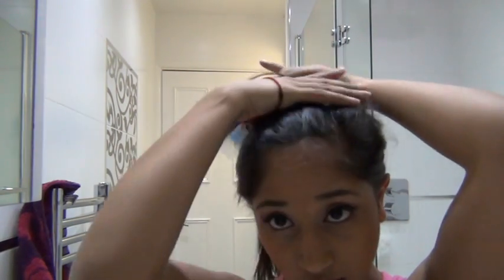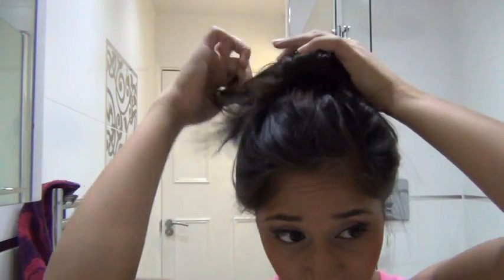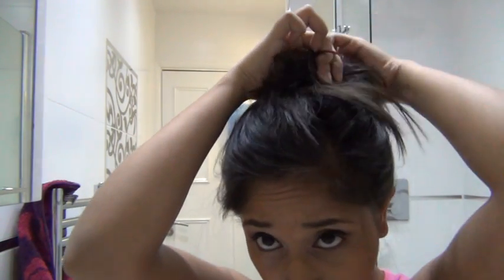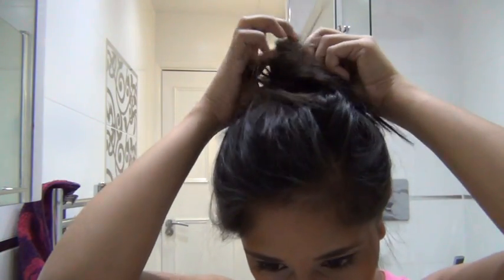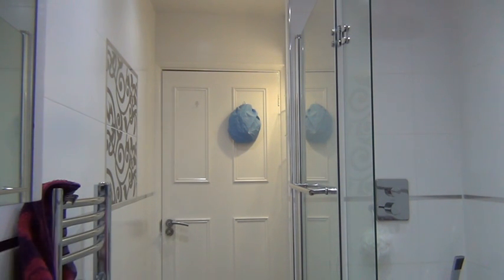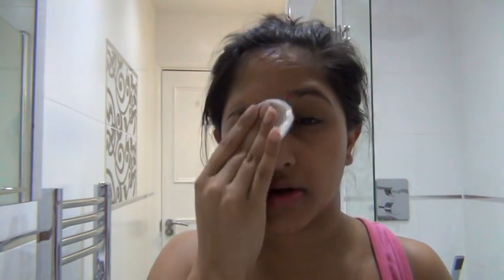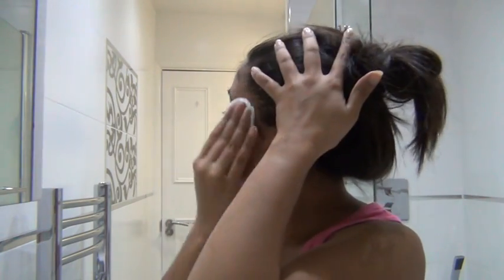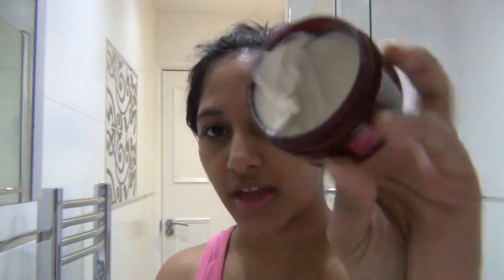Getting ready for bed face routine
sorry for the quality of this video, the lighting isnt great in my bathroom and the ventilation is loud, but heres the jist of what i do with my face before bed! also not shown, but at the moment using benefit eyecon eye cream and lipbalm and then straight to bed!